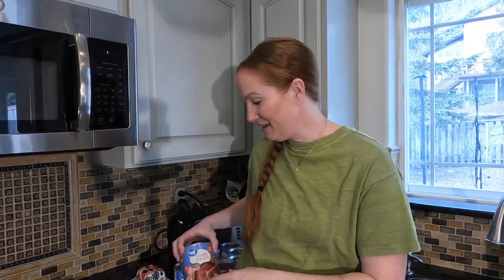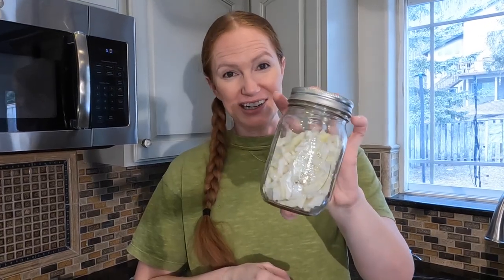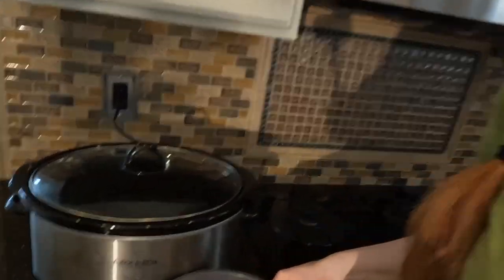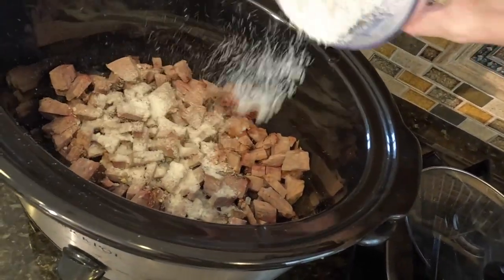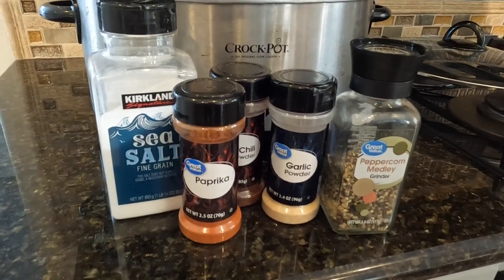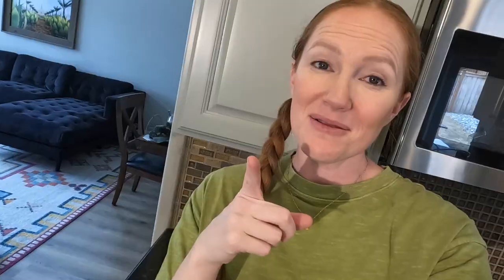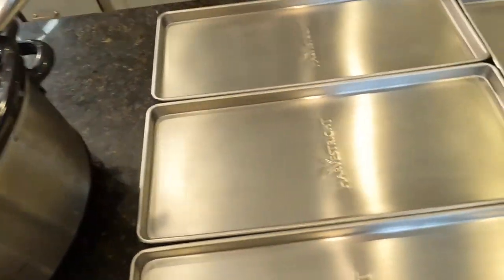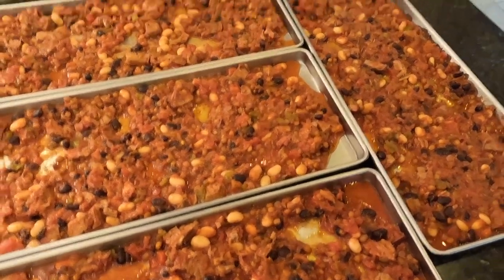Harvest Right Freeze Dryer MEALS / How to Freeze Dry Chili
Use your Harvest Right Freeze Dryer to make delish meals shelf stable and useable on the road! I am making chili to freeze dry into meals for our upcoming roadtrip to Valdez, Alaska.  Part 1 I show you the recipe & preparing it for the freezer. Part 2 will show you the freeze drying, packaging and reconstituting!